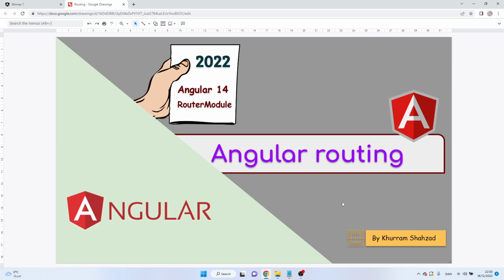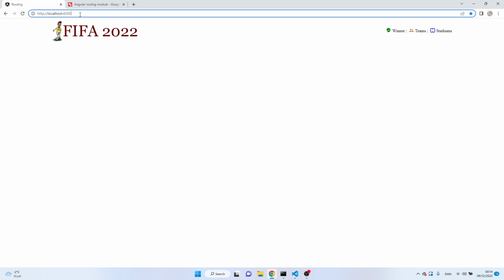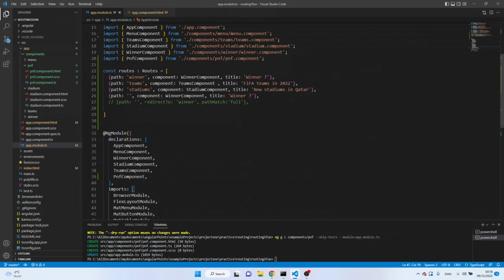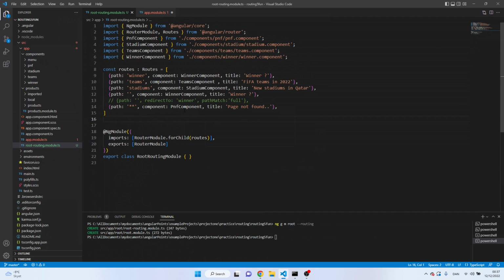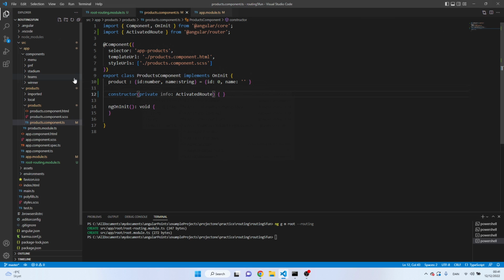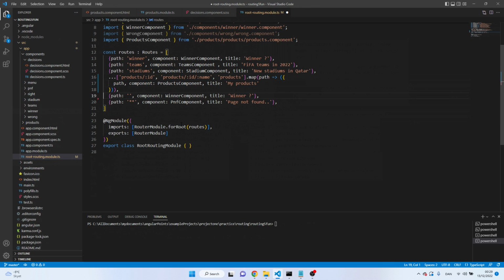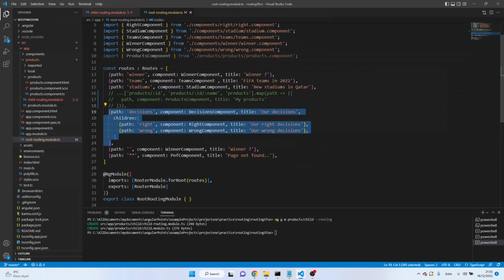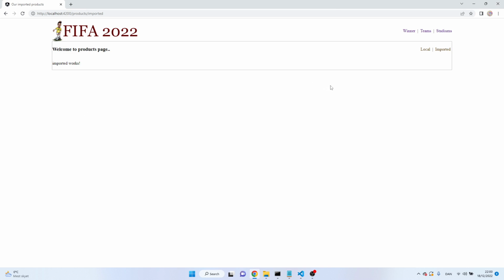Hand-on experience with Angular routing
This video contains basic stuff with practical examples about Angular routing. Routing makes a single-page-application to behaves like a multi-pages applicatition without losing state properties or data. Beside a full view,  we can also hide or display a small portion of a view in response of user activities. Router module in Angular performs routing activities such as: routes configuration, views navigation, information  interpretation from URL, etc.

--: Angular routing
--: Router module
--: Routes configuration
--: Routing modules
--: Path variation
--: Parameter passing
--: Nested routes
--: ForRoot
--: ForChild
--: Routing
--: Routing Child component